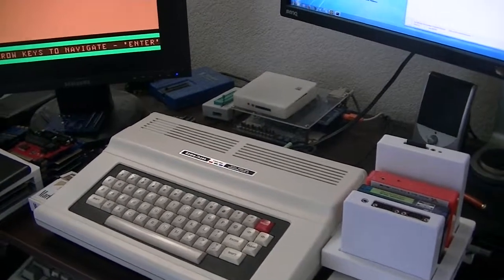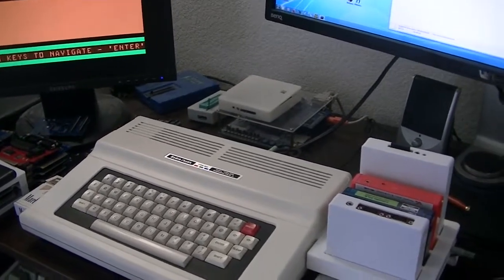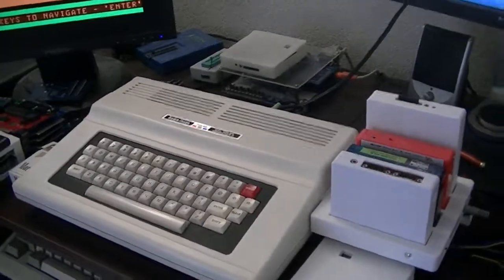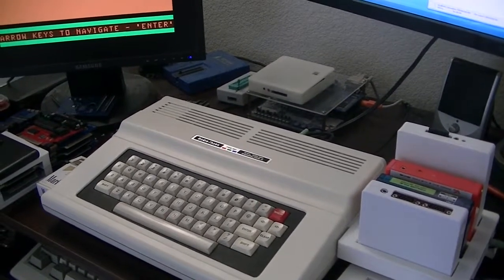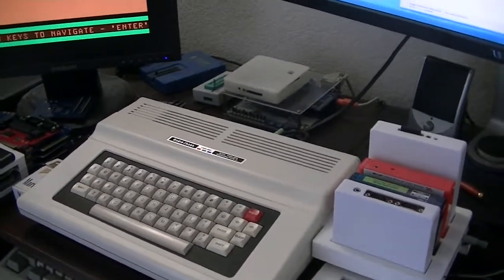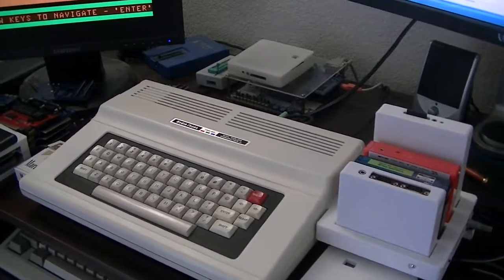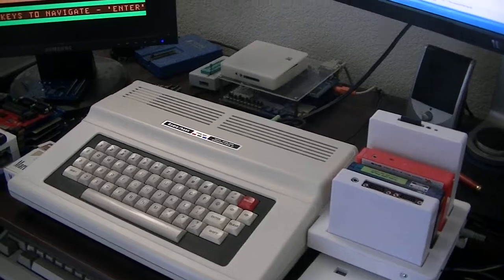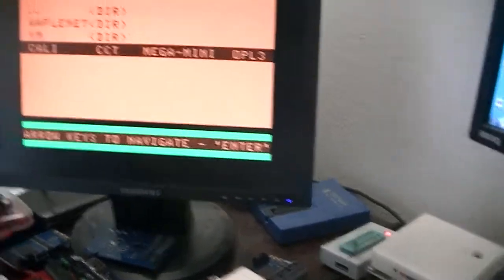MIDI to VGM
First try at playing back a converted midi file on the MEGA mini MPI's OPL3 chip, using a Color Computer 2 and my chiptunes player.